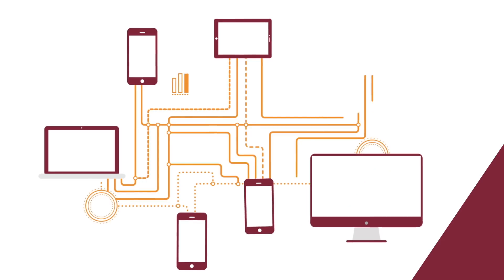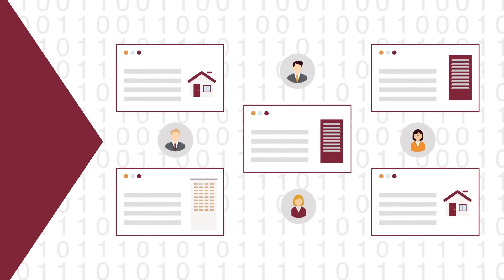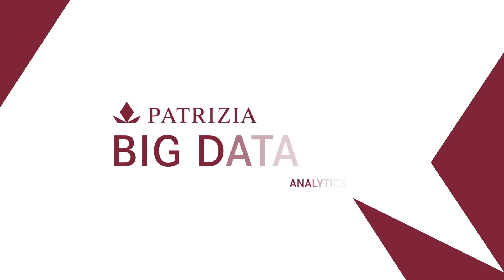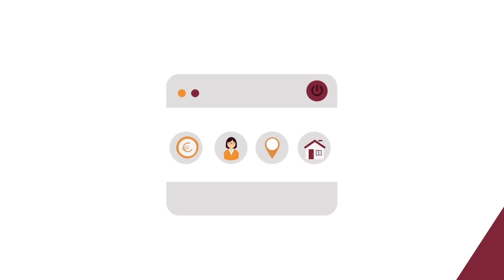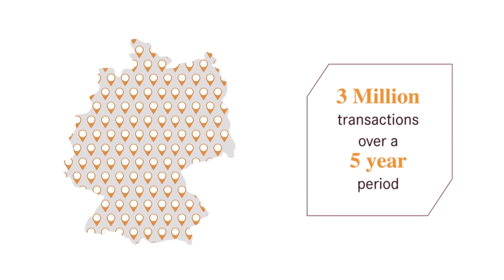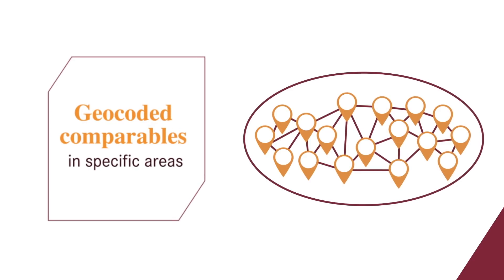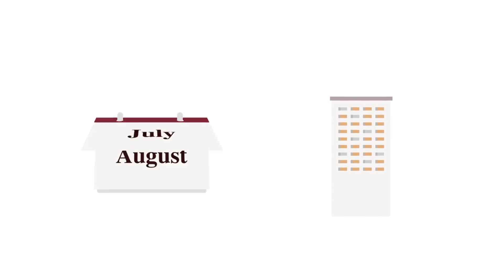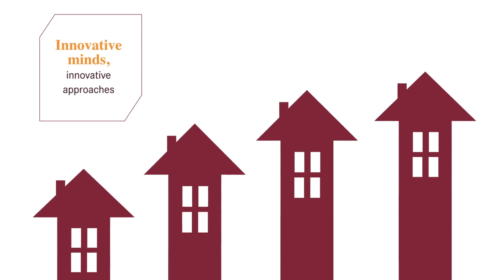Big Data Residential Real Estate: How to analyse opportunities | PATRIZIA AG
PATRIZIA, the leading global partner for pan-European real estate investment, applies innovative approaches using Big Data to identify investment opportunities.